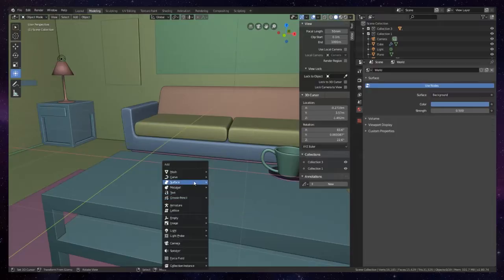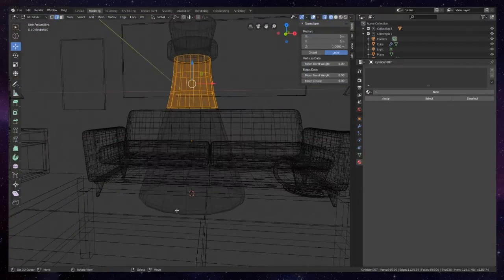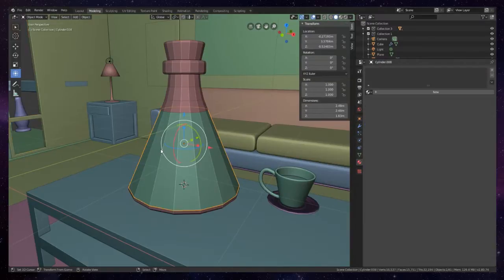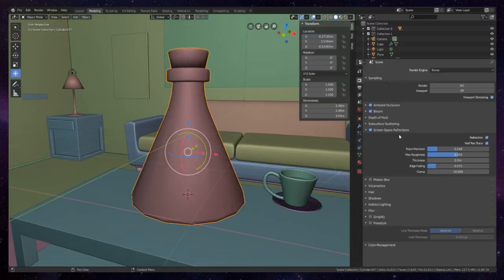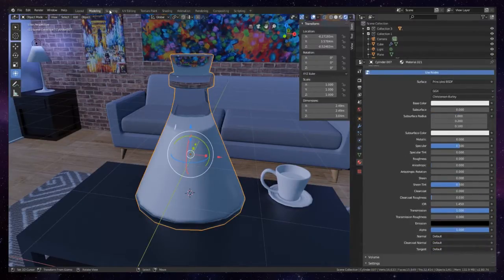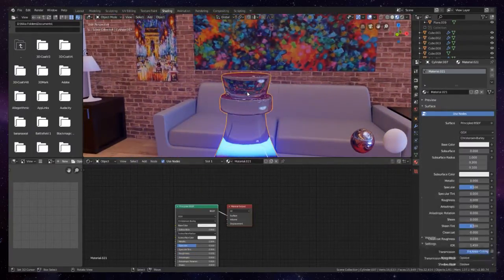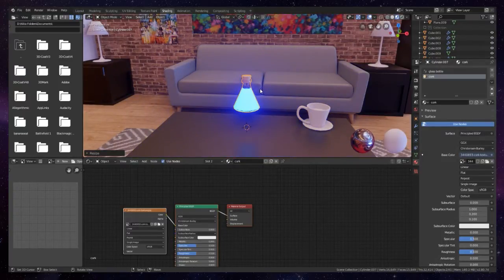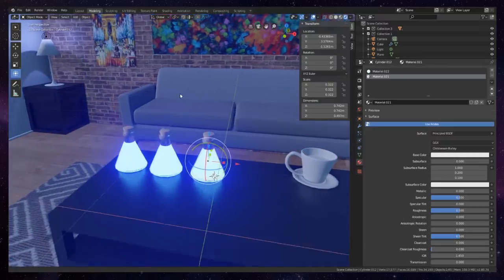blender 2.8 basic glowing potion tutorial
This video is dedicated to a friend.
hopefully this tutorial helps them in the future on their 3d modeling and mixture of 3d and their 2d comic.
hope it helps lewdua.